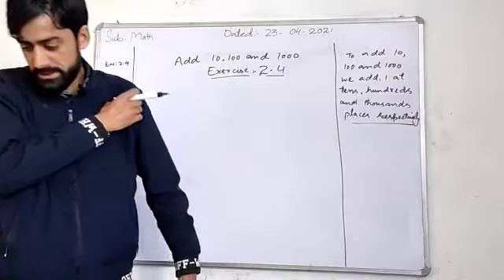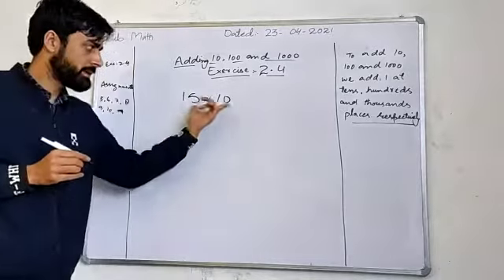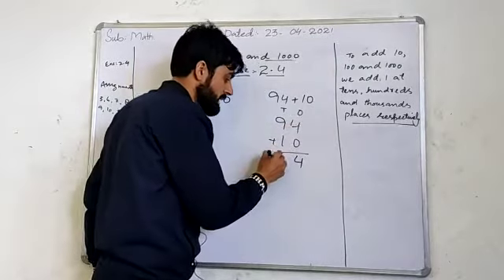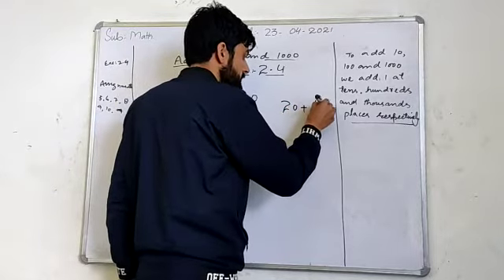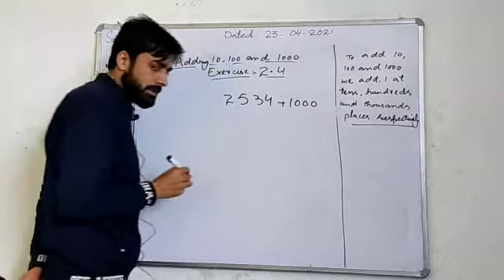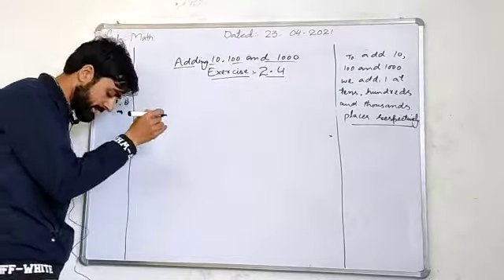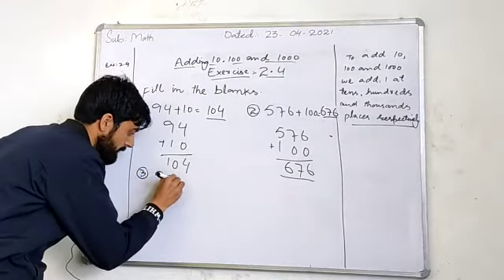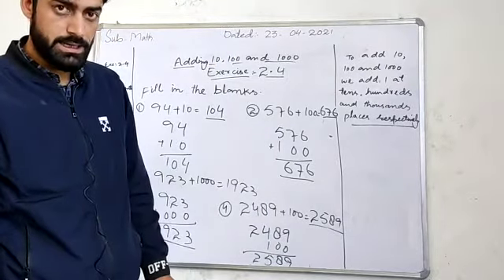Add 10, 100 and 1000Class 3rd